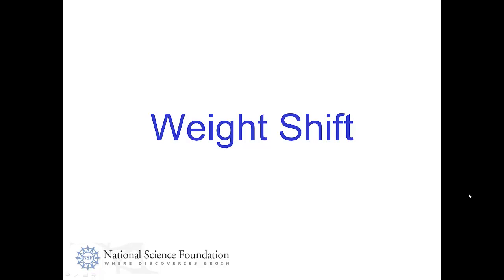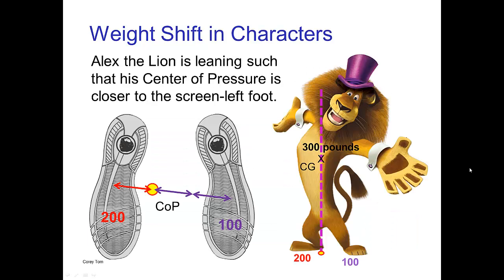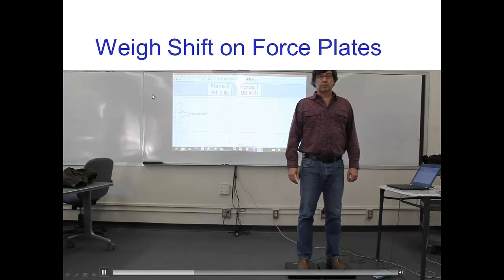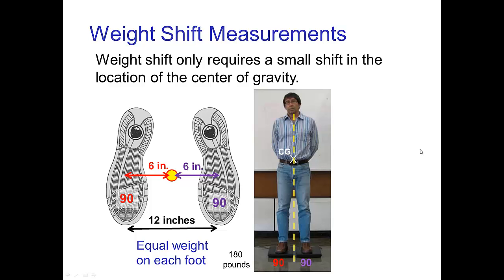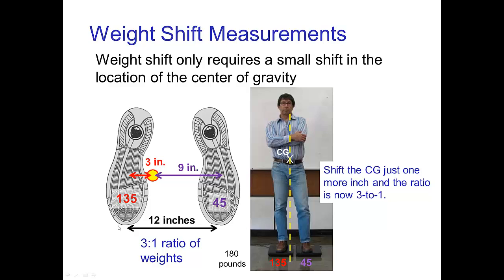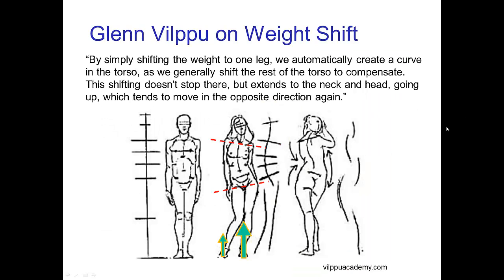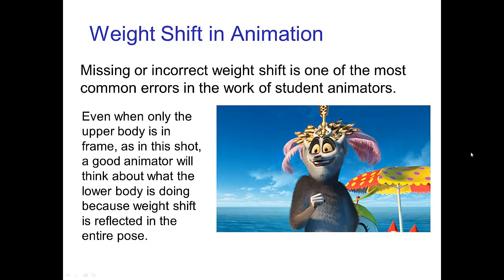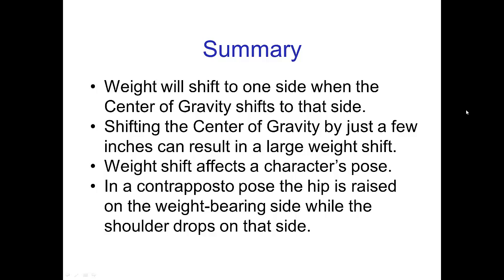Weight Shift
Tutorial on weight shift for character animation.